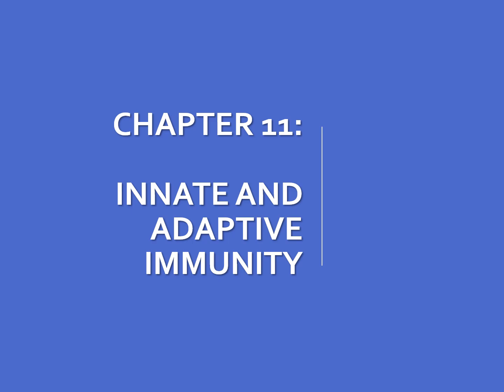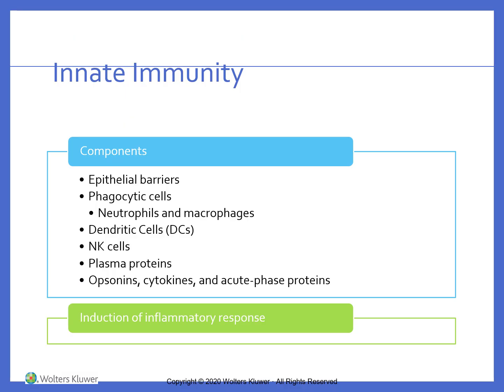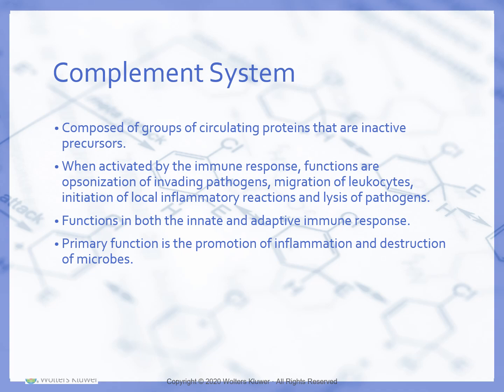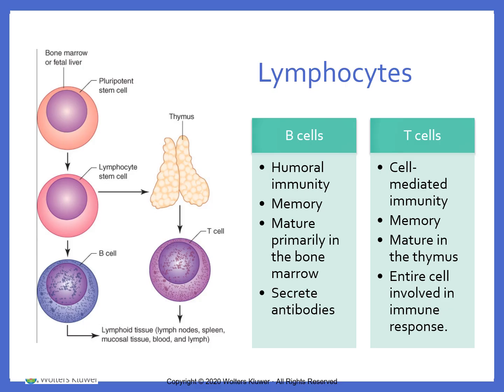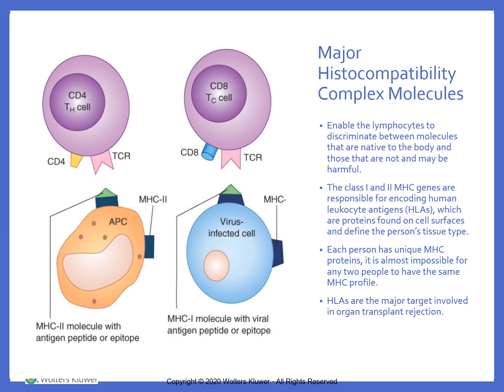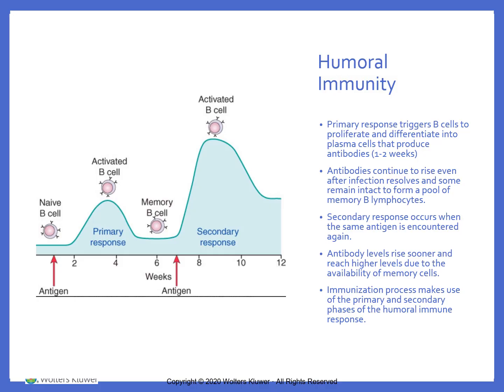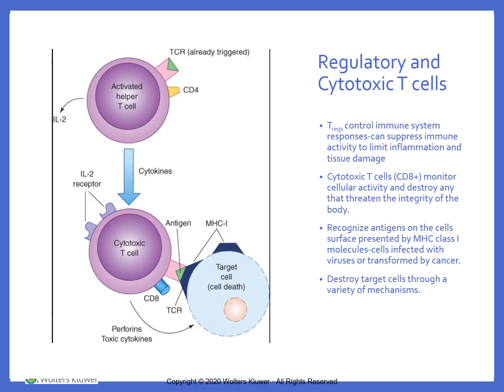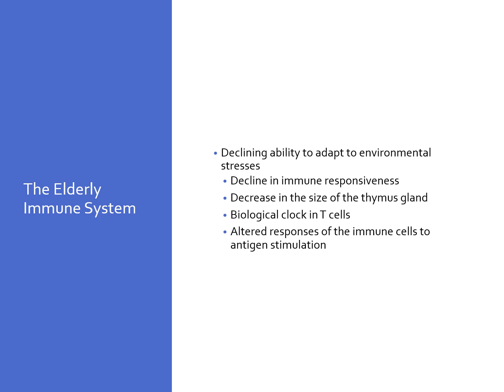NUR 2003 Chapter 11